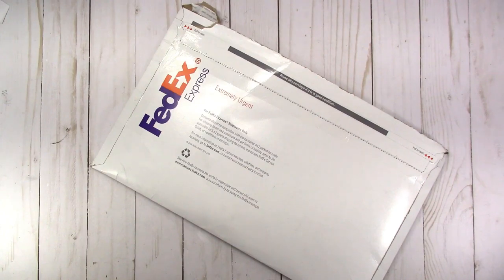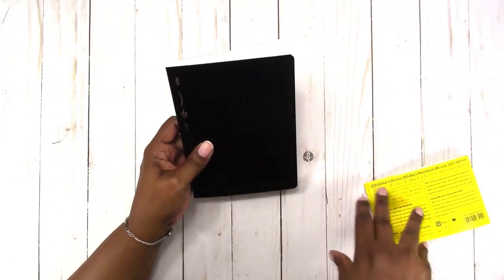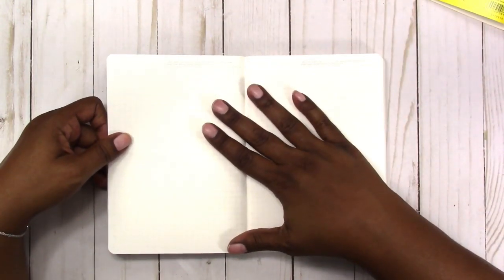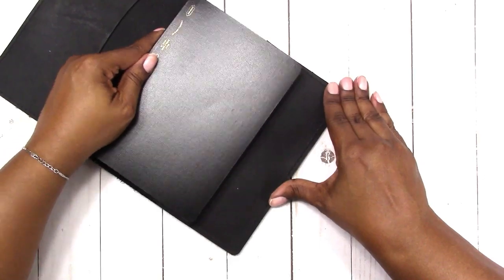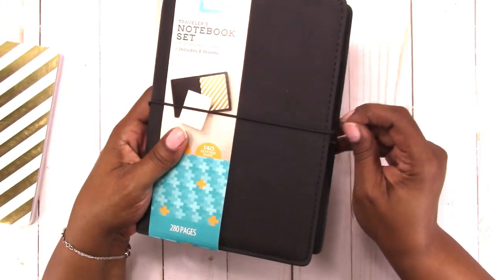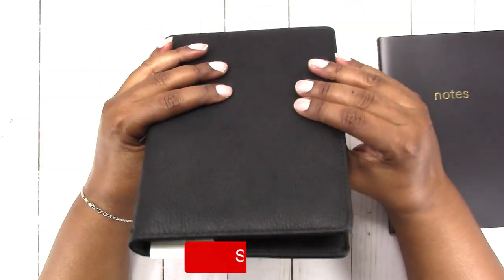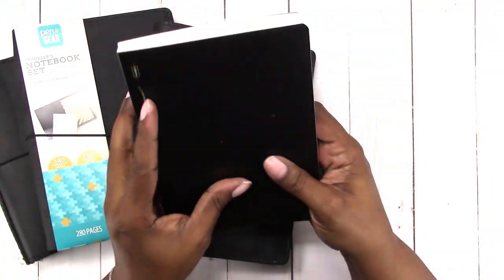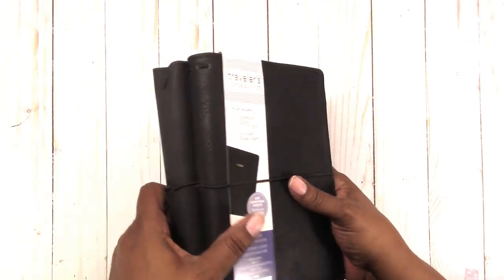HAPPY MAIL UNBOXING My First B6 Stalogy Editor's Series 365 Days Notebook | Scrapcraftastic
Watch as I unbox my first B6 Stalogy and try it out in the NEW Wal-Mart Pen+Gear and the Staples Traveler's Notebooks.

B6 Stalogy

Rachelle